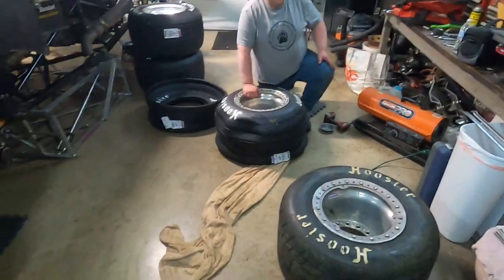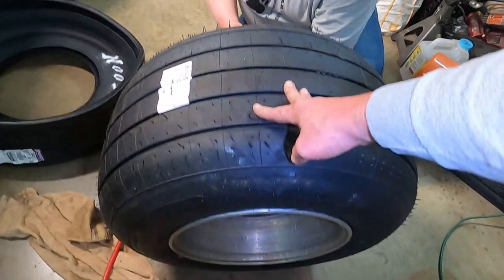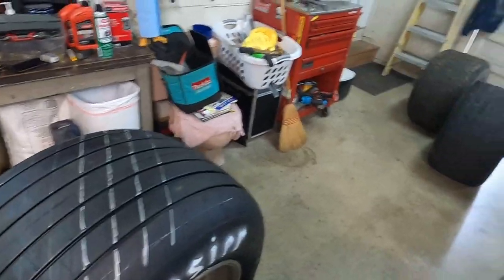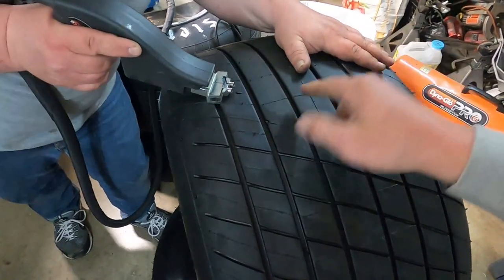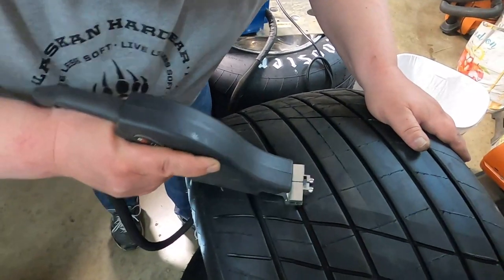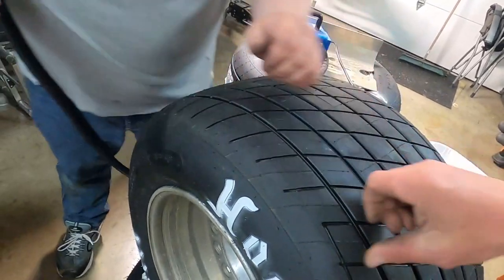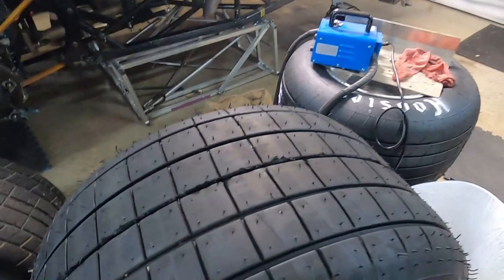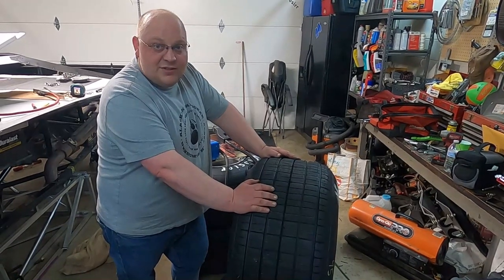NEW HOOSIER DIRT LATE MODEL TIRES!! GROOVING AND SIPING WITH OUR VAN CHEAPSTINE GROOVER!!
In today's upload we mount, groove, and sipe our new Hoosier racing tires.  If you are looking to speed up your cutting process with out braking the bank you are gonna want to watch the entire upload!  Just two weeks away from heading back to the track and we are gonna be cutting it close again!